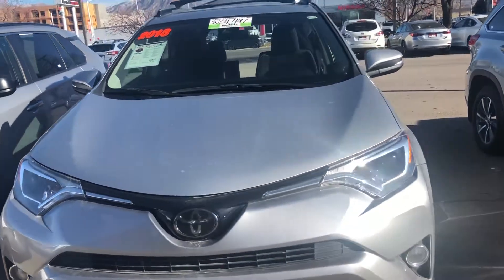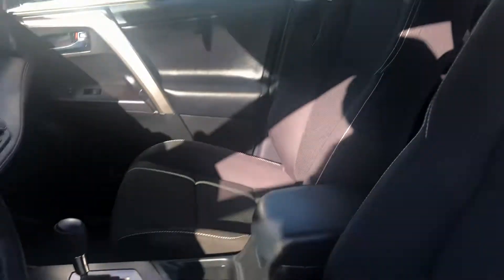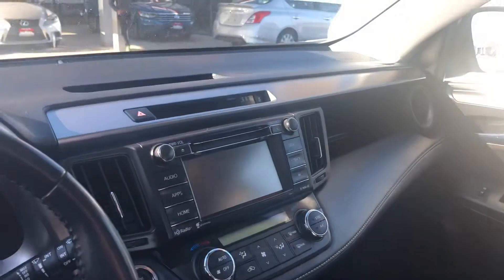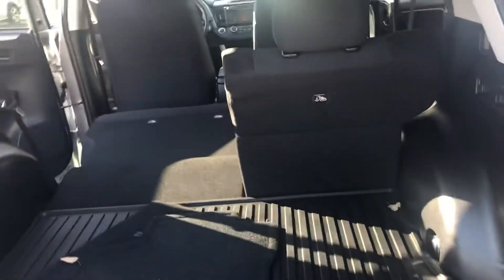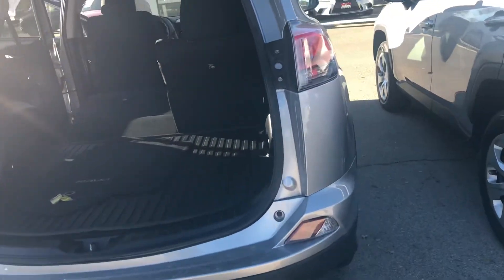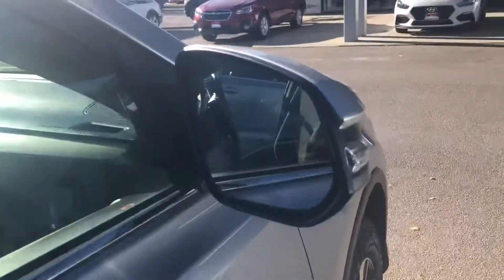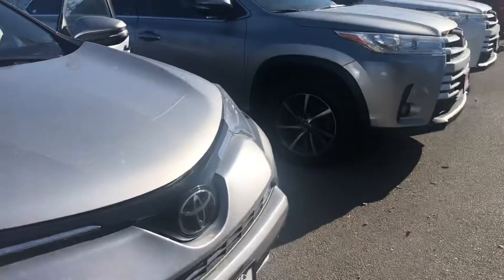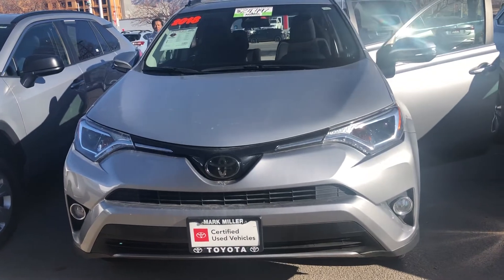2018 Toyota RAV4